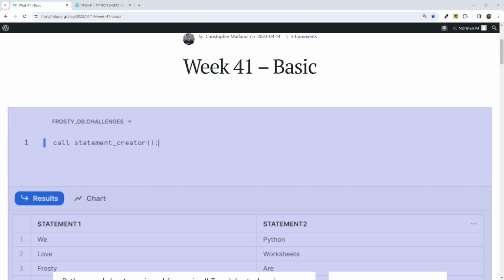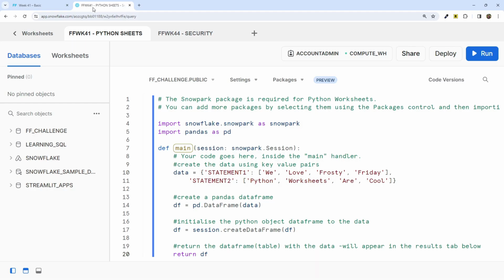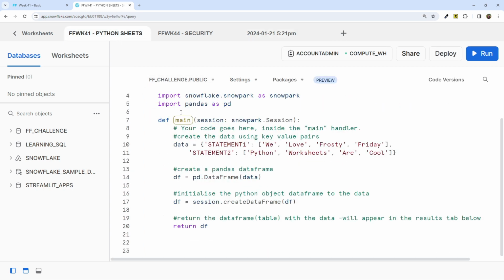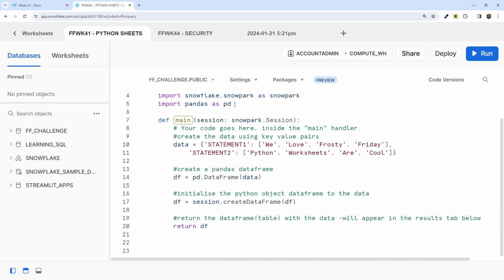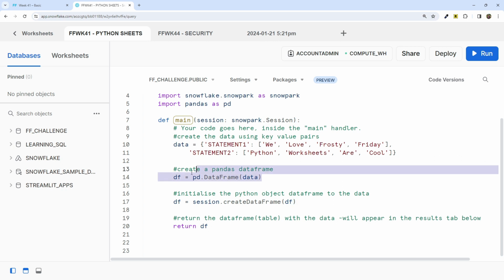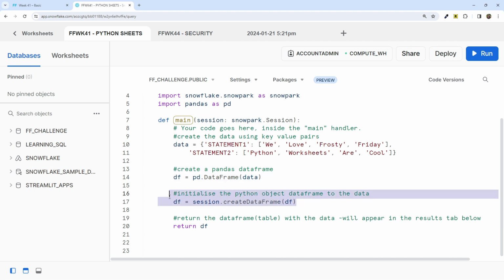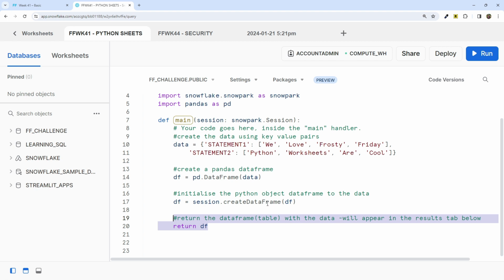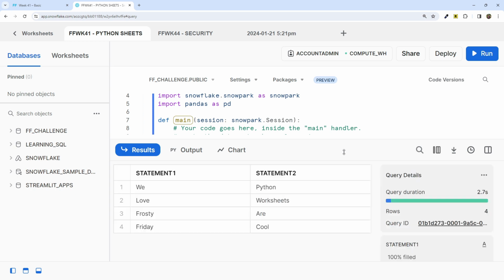Snowflake Python Worksheets (Frosty Friday: Week 41 - Basic)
Learn how to slither your way through the digital jungle.